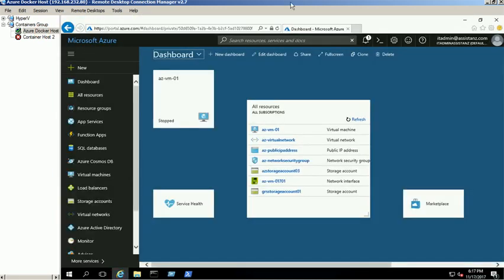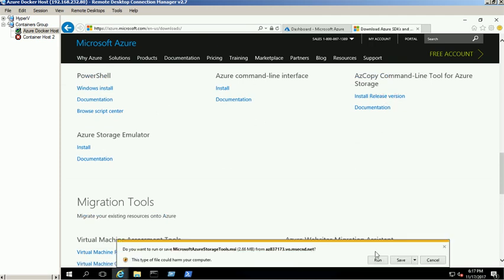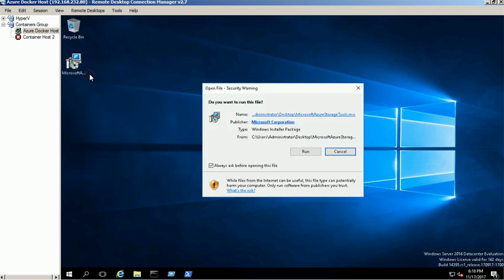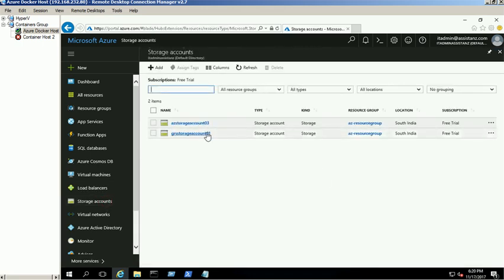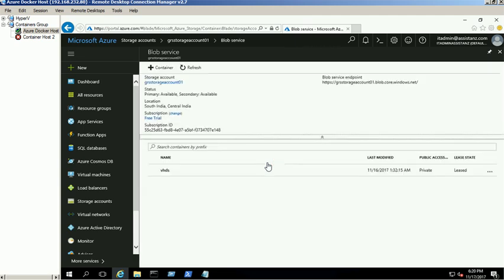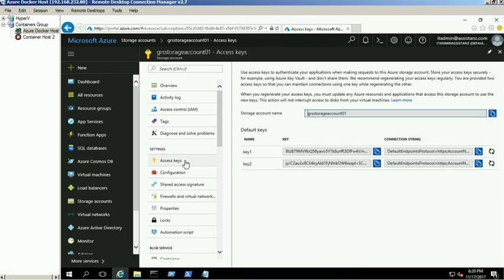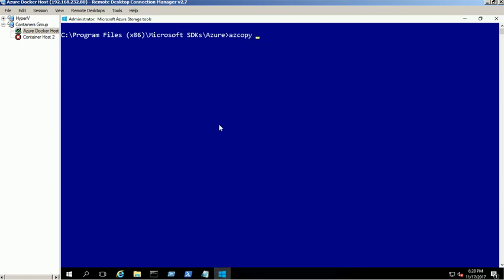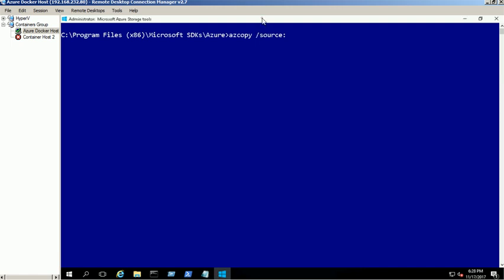Steps to copy VHDs between azure storage accounts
In this video, we will show you the steps to copy VHDs between azure storage accounts using command line interface.